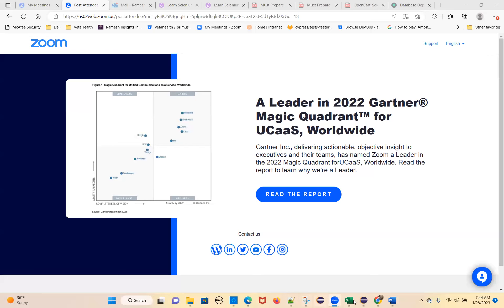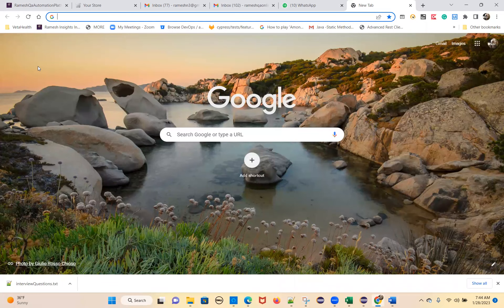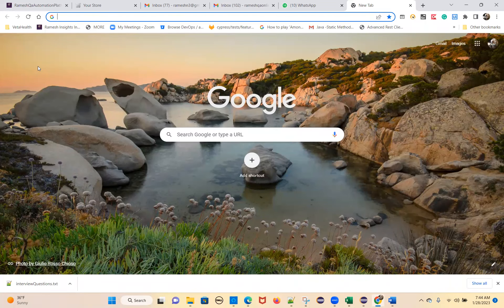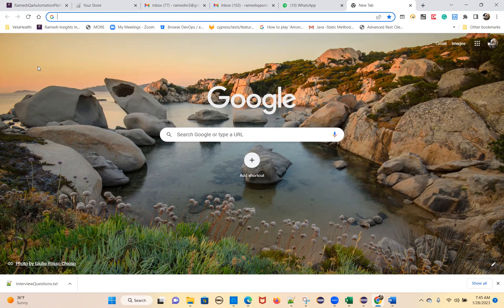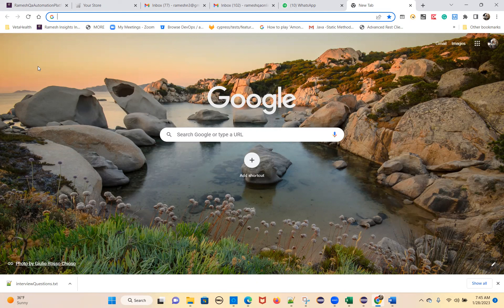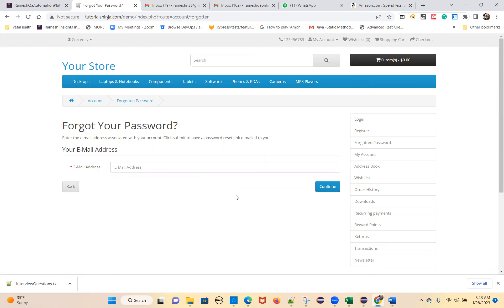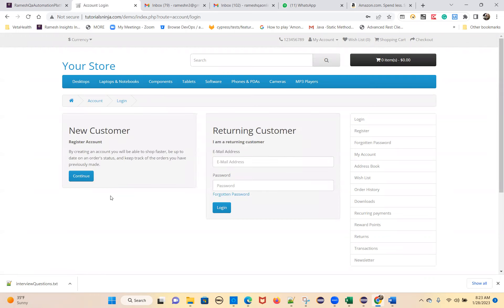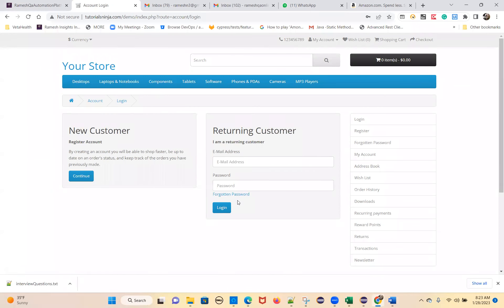TestLevels Part2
Explained Test Level - Integration testing, System testing, end to end to testing, and Acceptance Testing